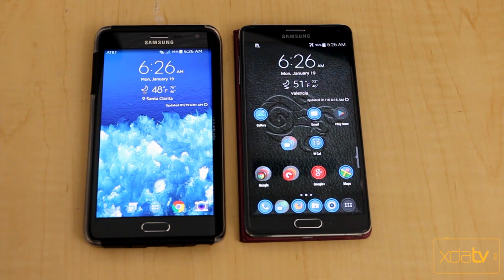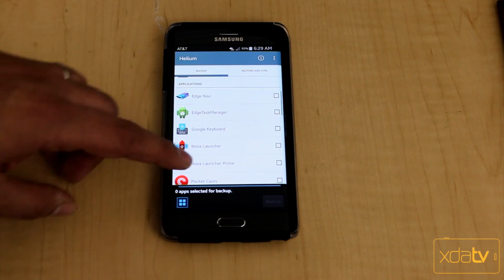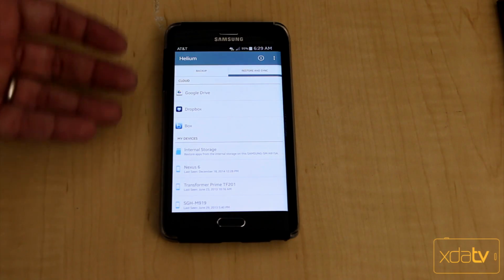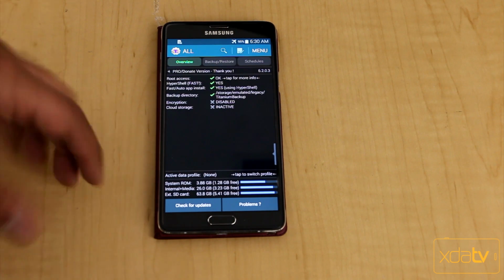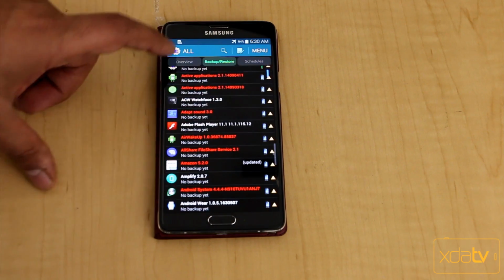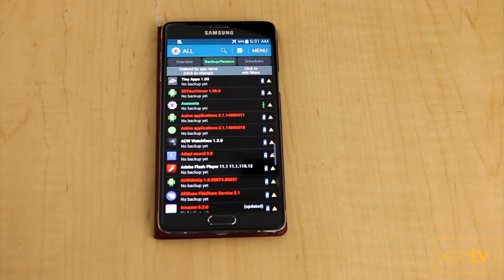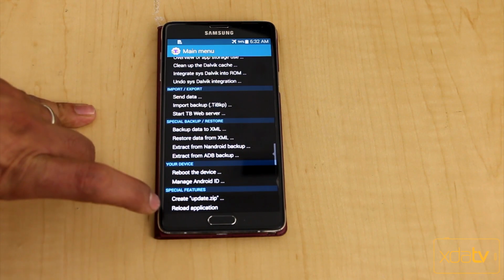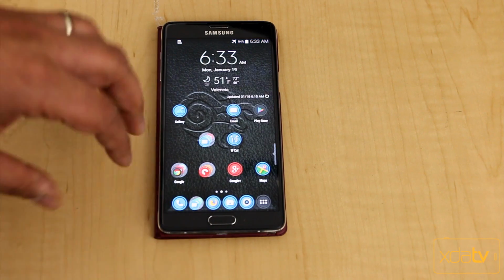Helium vs Titanium Backup – Backup App Showdown!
Just last week we talked about the Must Have App for backups known as Helium. In the comments there was a lot of discussion about which app was actually better: Helium or, the gold standard, Titanium Backup? Is it dependent on whether you have root on your device or not? Is it brute force versus finesse?

In this episode, XDA TV Producer TK compares Helium to Titanium in a Backup App Showdown. In this cage match two will enter, how many will exit? Could it be two? Can there be two kings of the backup world each providing their own value depending on the situation? Is there a clear winner? Check out this video to find out!